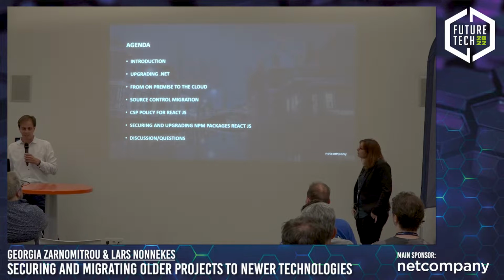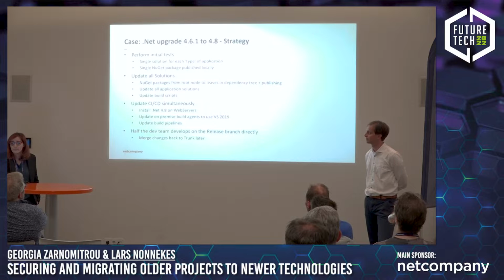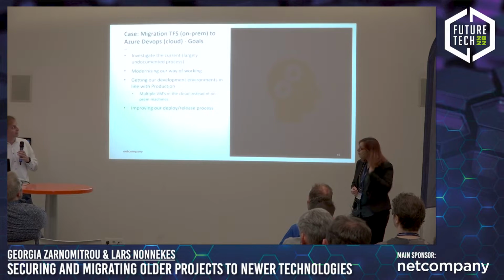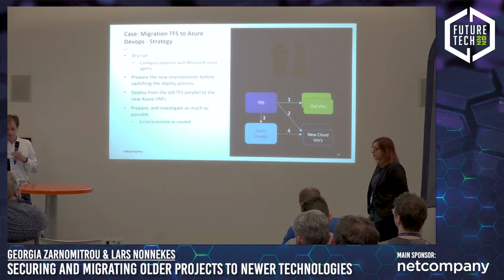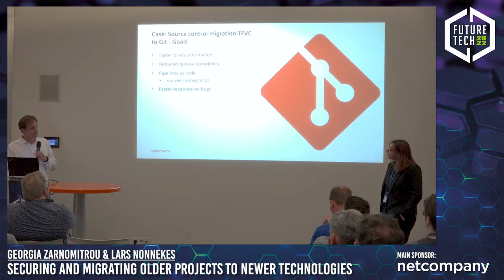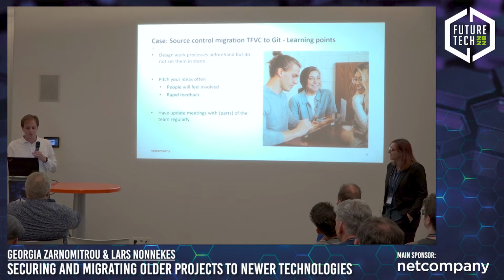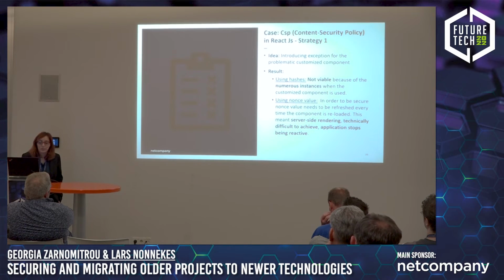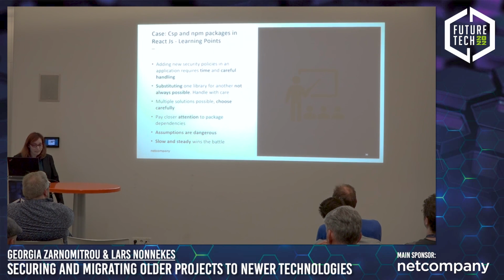Future Tech 2022: Georgia Zarnomitrou & Lars Nonnekes - Securing and migrating older projects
Full title: Securing and migrating older projects to newer technologies
Every year innovative technologies and frameworks are emerging in the Information Technology industry. Additionally, security is becoming a vital requirement and new precautions need to be taken to safeguard personal data and protect users from cyber-attacks in applications. Applying new security measures and using new frameworks and technologies is ‘easy’ when building a new application, but what happens with already established applications?

It is often not feasible, in terms of time and money, to rebuild a whole application on recent technology. We believe that we can extend the lifetime of an application by slowly, and steadily securing the application in parts, and migrating the most critical ones in stages. In this session we will discuss the steps we’ve taken to keep our application UpToDate.